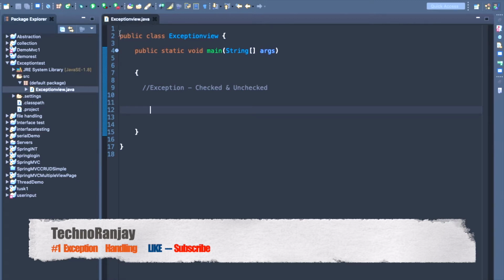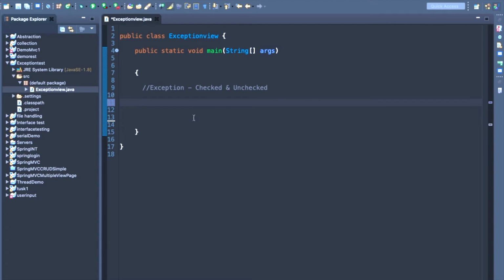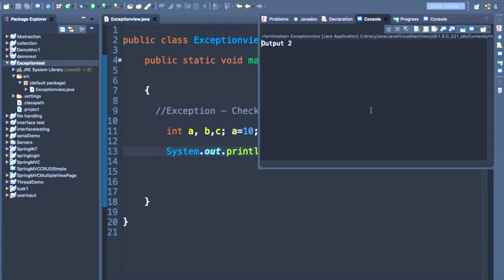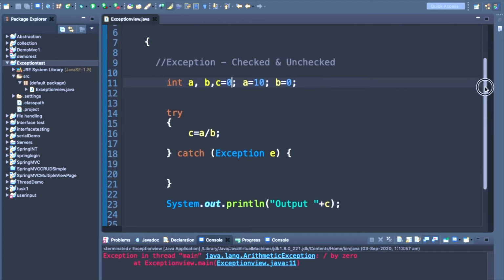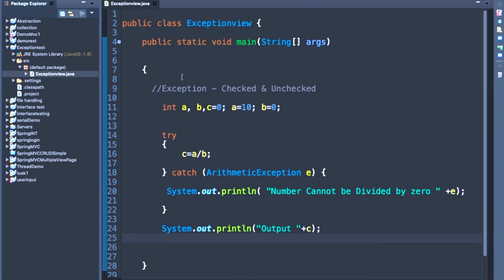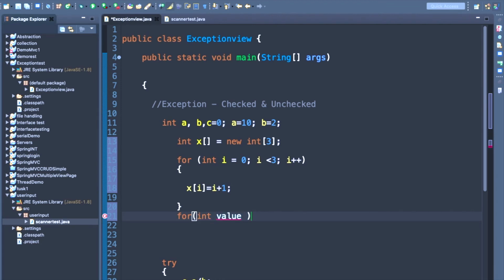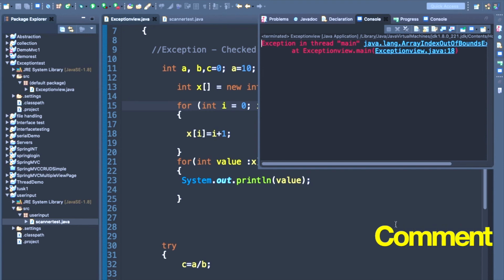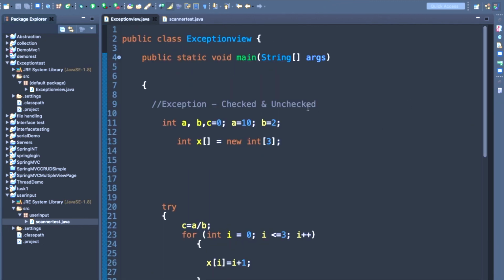Exception Handling in Java with Practical | Unchecked Exception in Java | Handle Exceptions 2021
Hello Friends , Welcome To Techno Ranjay Youtube Channel and you are watching Java Tutorial series and learn Exception Handling in Java with Practical | Unchecked Exception in Java | Handle Exceptions 2021
how to handle unchecked Exceptions in java,
Handle Arithmetic Exceptions
Array Index Out  of Bound Exception.
java
core java
java EE
java enterprises  Edition
Thanks
Techno Ranjay
Gyanwebworld youtube Channel.